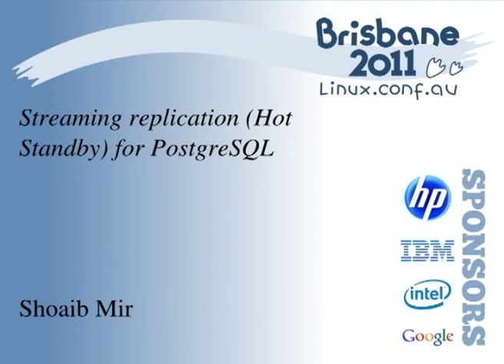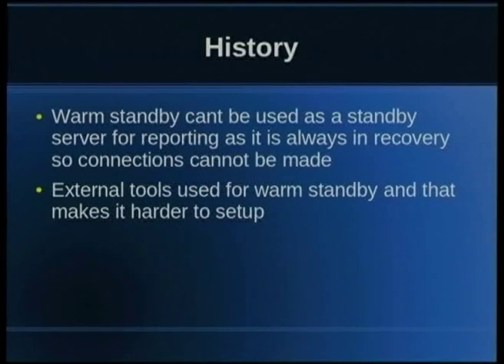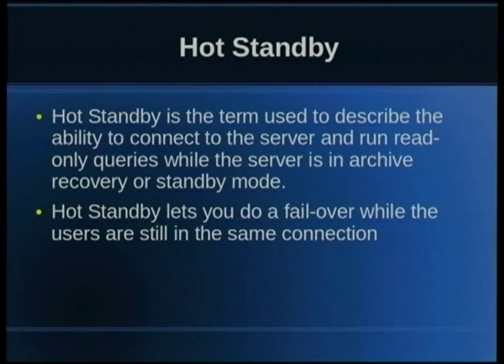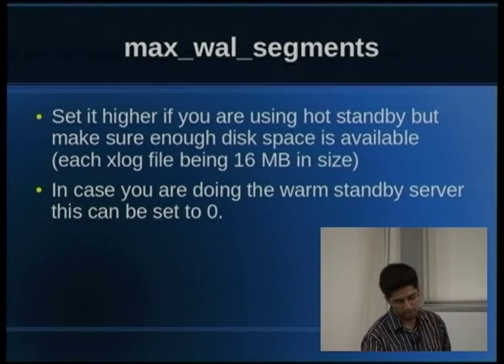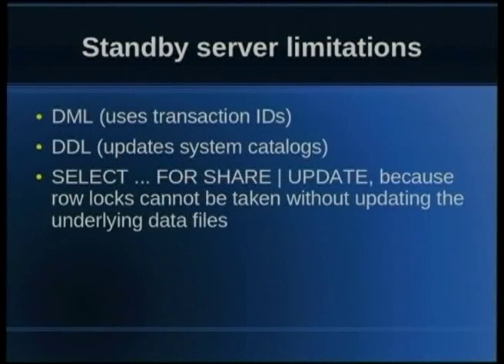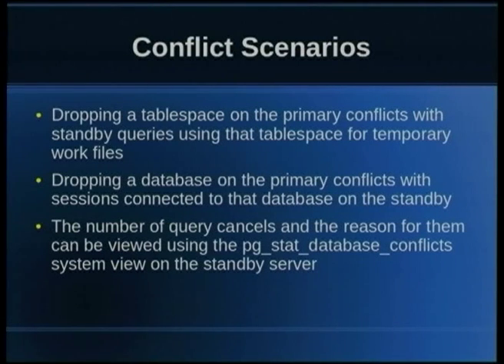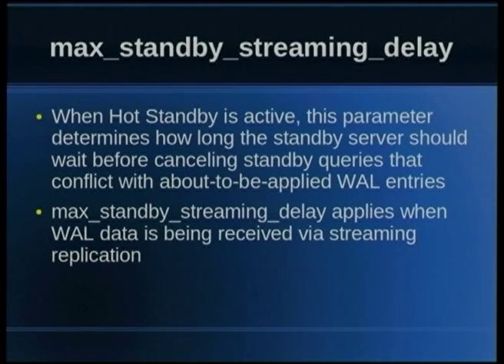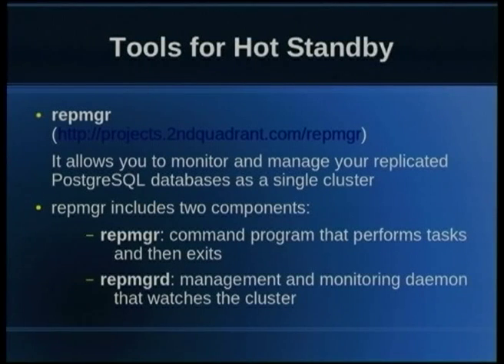Streaming replication (Hot Standby) for PostgreSQL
Presenter(s): Shoaib Mir

Prior to PostgreSQL 9.0 (which is about to be released around end of August 2010) there was no out-of-box replication framework for PostgreSQL available and that basically made it harder to adopt when comparing with other RDBMs solutions available. With PostgreSQL 9.0 there is now replication support which is also part of the core based on shipping transaction log files. Streaming replication in PostgreSQL is also known as Hot Standby which refers to the ability of the server to move from recovery through to normal operation while users continue running queries and/or keep their connections open.

This talk will focus on the following aspects of streaming replication:

- Internals of Hot Standby i.e. explaining how transaction log files have been used for replicating data across database servers.

- Setting up Hot Standby for replication and high availability (including fail-over setup).

- Pros and Cons for Hot Standby cluster usage.

- Tuning Hot Standby for different environments (OLTP and OLAP loads).

- Administration for the Hot Standby cluster which includes useful scripts and tools to make the setup easy.

- Monitoring the cluster

- Handling query conflicts for the cluster

- Limitation in the current version of Hot Standby

- Roadmap and future improvements in the upcoming PostgreSQL releases